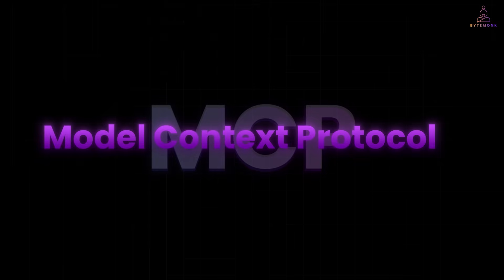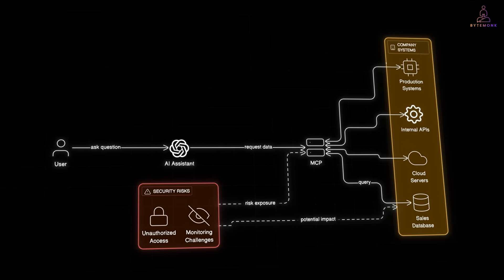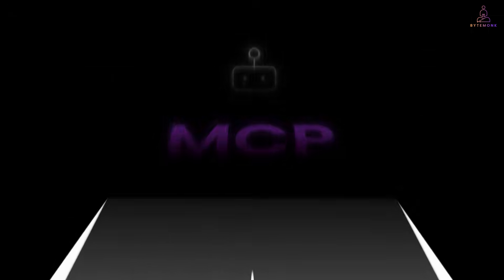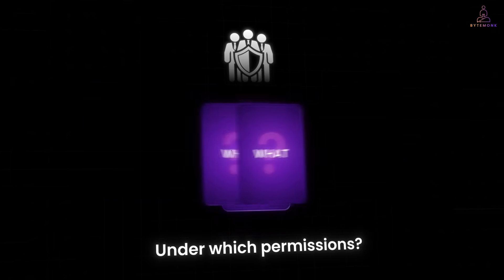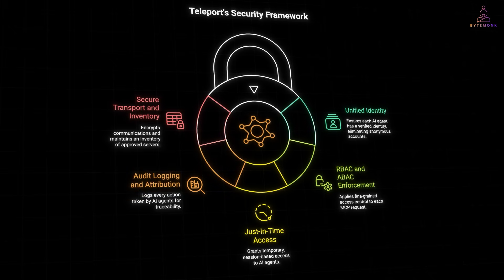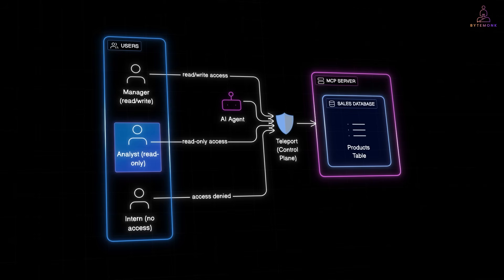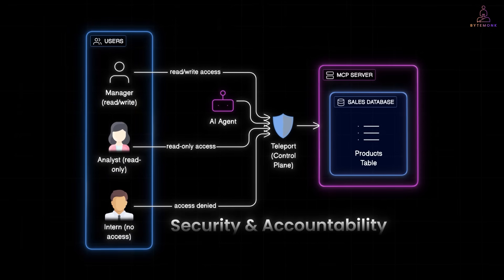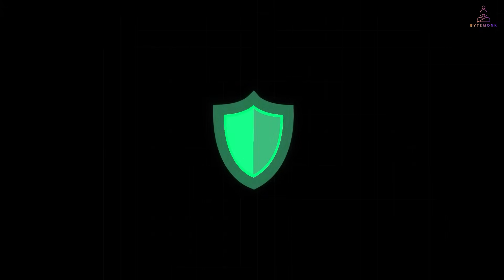The Security Problem with MCP | Identity, RBAC & Audit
MCP (Model Context Protocol) is the emerging standard that lets AI agents connect with your databases, APIs, and cloud systems. It’s powerful — but also risky. By default, MCP doesn’t enforce identity, access control, or auditability.

Teleport acts as the **control plane for MCP** — enforcing RBAC/ABAC, tying AI actions to real identities, issuing short-lived certificates, and logging every request.
With Teleport, enterprises can adopt MCP without losing control of their infrastructure.

📌 Timestamps
0:00 – Intro: MCP and Why It Matters
0:30 – The Promise of AI-to-Database Connections
1:45 – The Security Problem with MCP
2:30 – Risks: Prompt Injection, Overprivileged Keys, No Audit
3:45 – Why Identity-First Security is Needed
4:11 – Teleport Secure MCP: How It Works
6:50 – Demo: Analyst Query Allowed
7:28 – Demo: Intern Query Blocked
6:40 – Demo: Audit Logging & Attribution
8:11 – Extending to Kubernetes, Jira & Cloud APIs
8:22 – Best Practices for Secure MCP